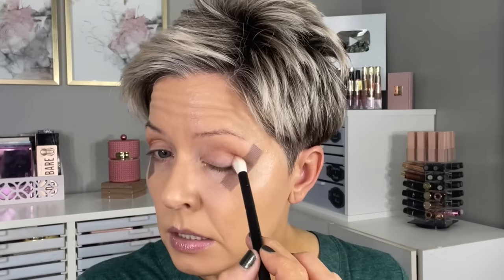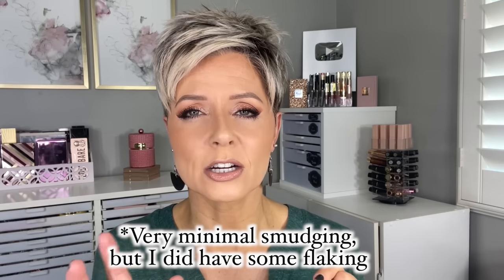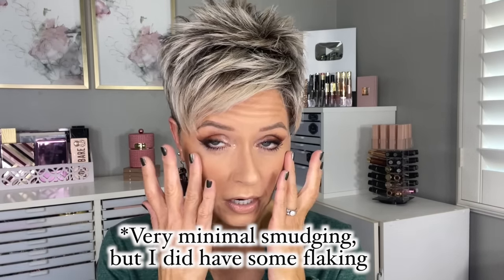Fall GRWM: Trying LOTS of New Affordable Makeup!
Creating this FALL makeup look with almost all affordable/drugstore makeup!  Hope you enjoy🍂

*Covergirl Exhibitionist Kelsea Ballerini Liquid Glitter Eyeshadow (Glitter Up, Nashville Dream, Forever) ~
*Revlon Colorstay 5-in-1 Skin Awakening Concealer (040 Medium & 050 Medium Deep) ~
*Milani Color Fetish Matte Lipstick (410 Pleasure) ~
City Lips Gloss (Limited Edition: Sparkling Cider) ~ Sold Out

💅👚What I'm Wearing:
Earrings:  Nickel & Suede
Nails:  Zoya "Murphy"
Top: Amazon ~ *